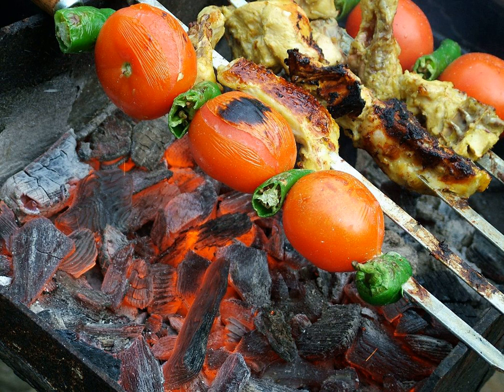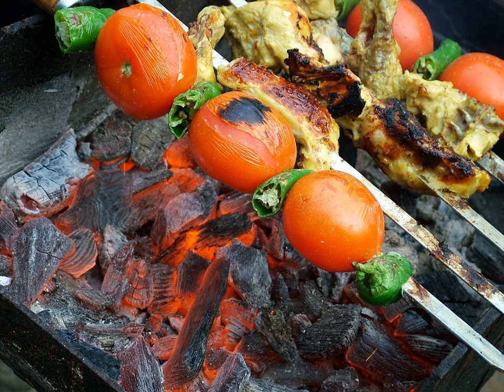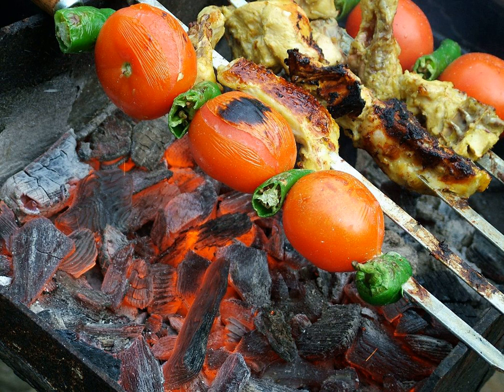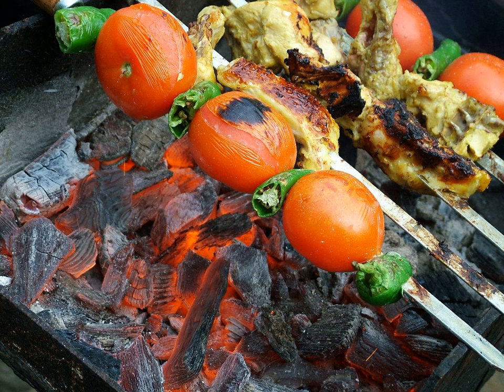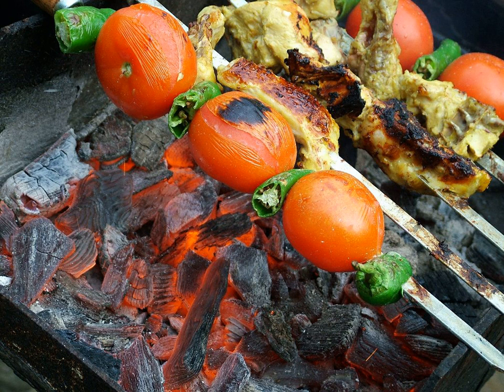Jujeh kabab | Wikipedia audio article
This is an audio version of the Wikipedia Article:
Jujeh kabab

00:00:49 undefined

- Socrates

SUMMARY
Jujeh Kabab (Persian: جوجه‌ کباب‎, literally "grilled chicken") is an Iranian dish that consists of grilled chunks of chicken which are sometimes with bone and other times without bone. This is one of the most common and popular dishes of Iran. It is common to marinate the chunks in minced onion, lemon juice and sometimes saffron.It is sometimes misspelled as Joojay kebob or Joojeh kabab. Often served on chelo rice or wrapped in lavash bread, both of which are staples in the Iranian cuisine. The former is more often served in restaurants and elaborate parties such as wedding receptions while the latter is often eaten in domestic settings, kebab joints and picnics or packed for road trips. Other optional components include grilled tomatoes, peppers (grilled or raw), fresh lemons or other vegetables.